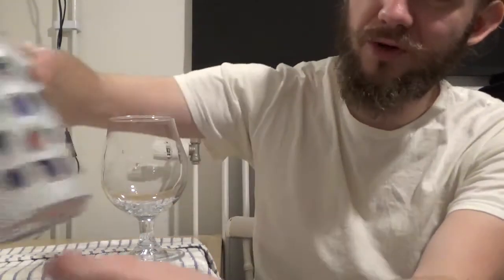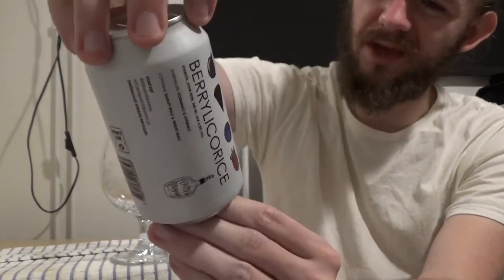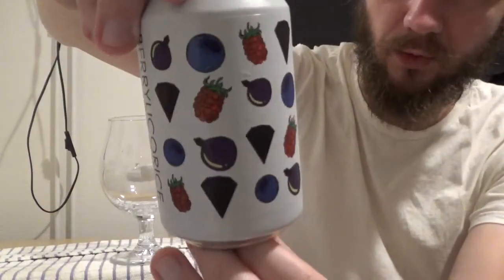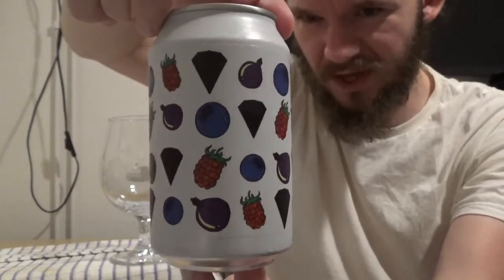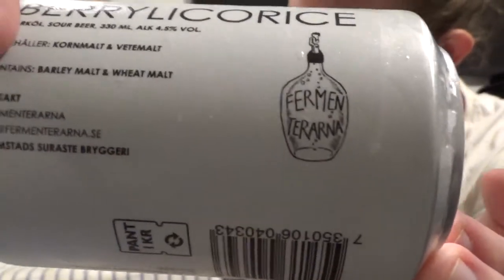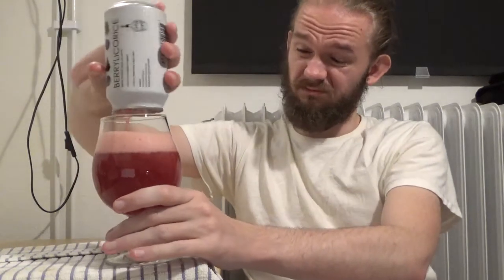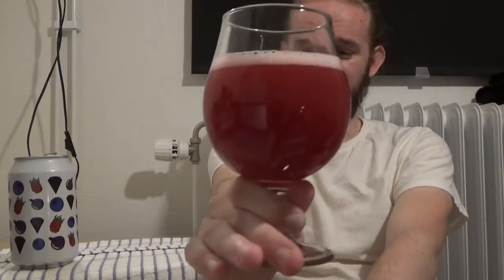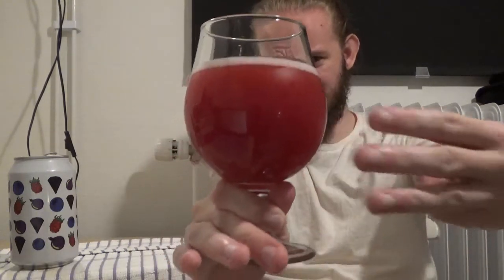Beer Review #2311: Fermenterarna - BerryLicorice (Sweden)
Review of the BerryLicorice, a gose, from Fermenterarna in Strömstad, Sweden